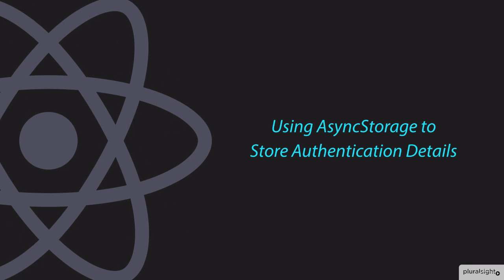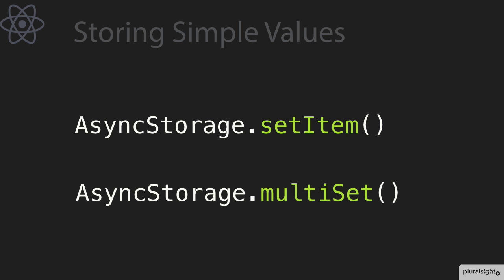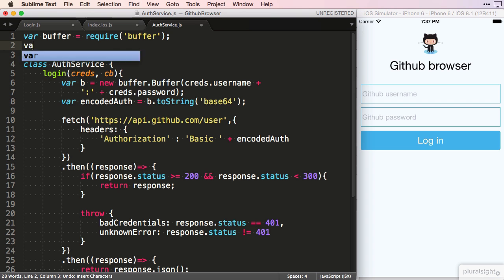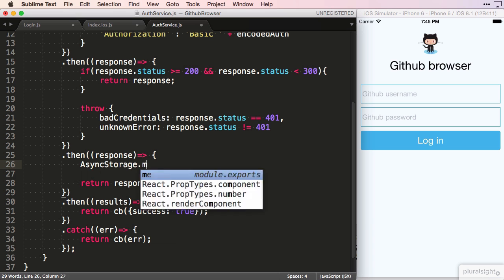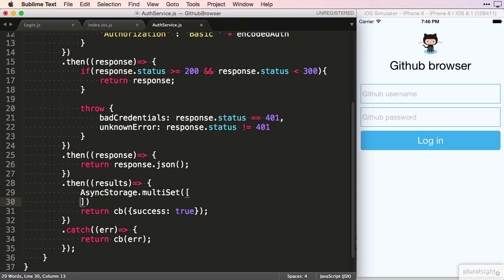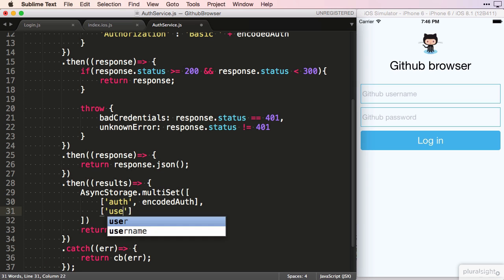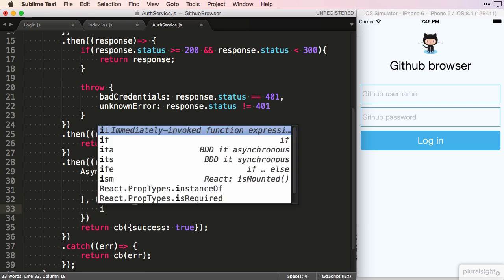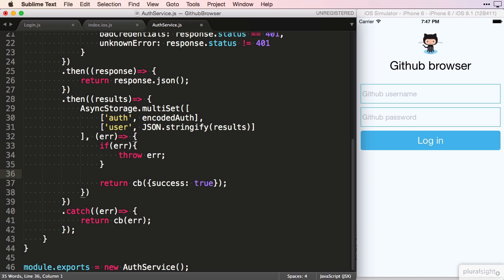30 Using AsyncStorage to store Authentication Details Info